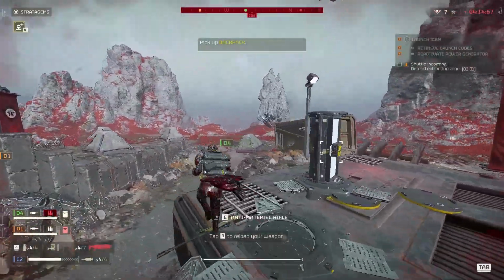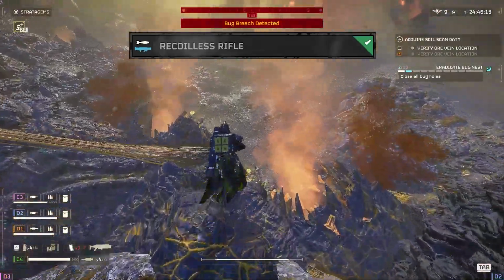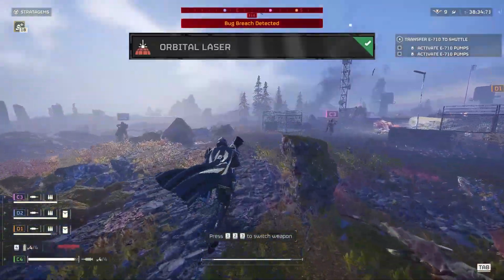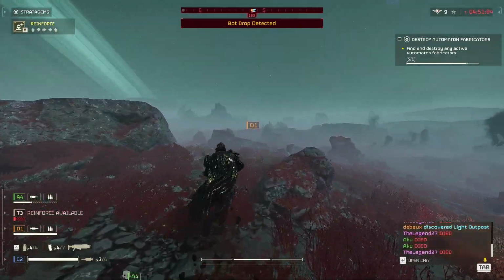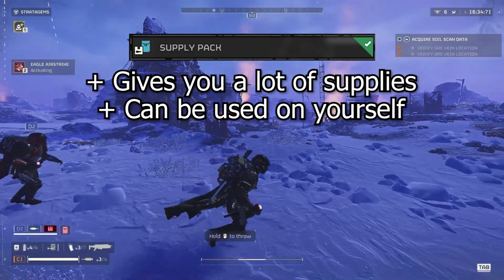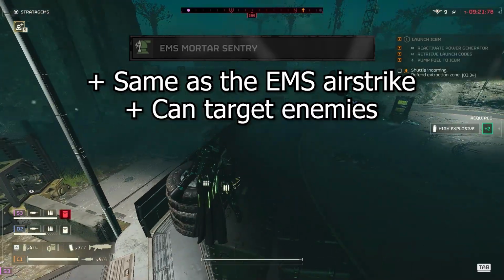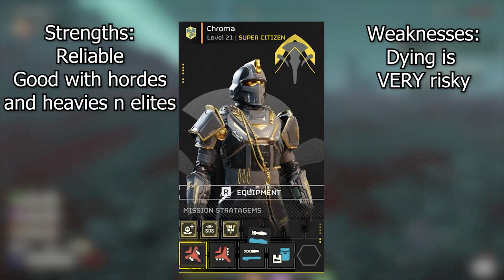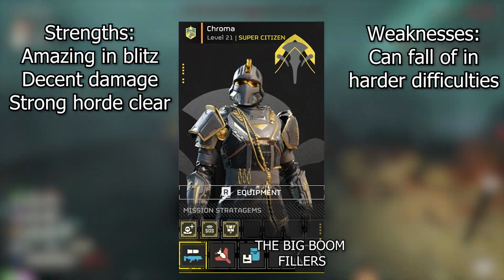The BEST STRATAGEMS AND LOADOUTS In HELLDIVERS 2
Want to know what the best stratagem and combos are? well this video is for you!

Timestamps:
0:00 Intro
0:49 Stratagems and categories
1:22 Administration center
3:13 Orbital cannons
4:03 Hangar
5:46 Bridge
6:29 Engineering bay
7:18 Robotics workshop
8:14 Combos and loadouts
11:13 outro